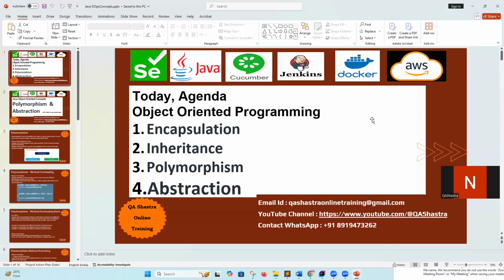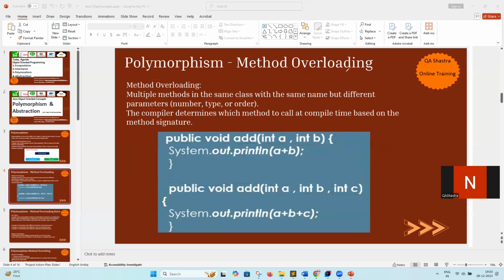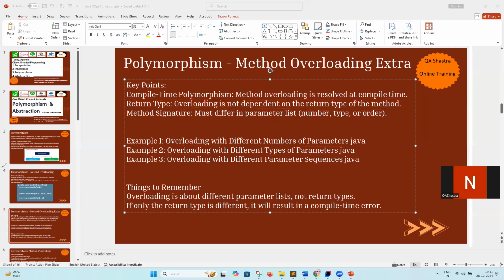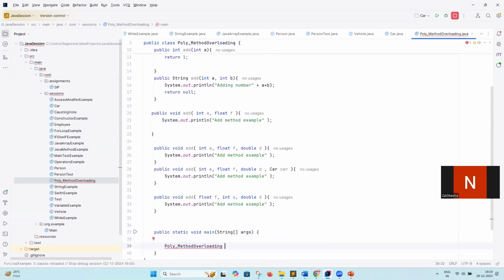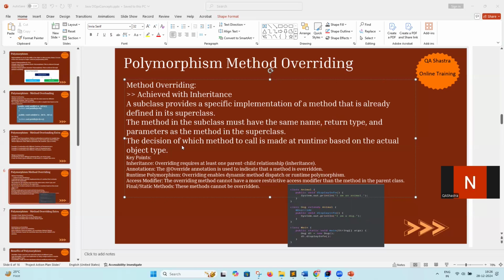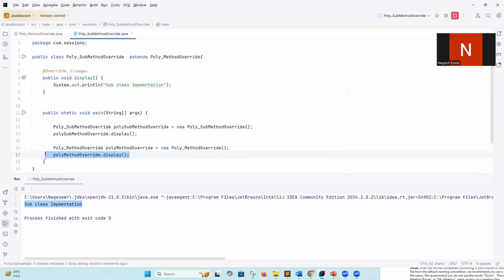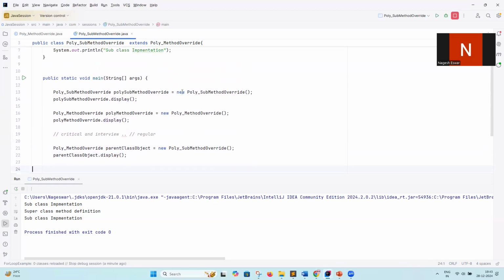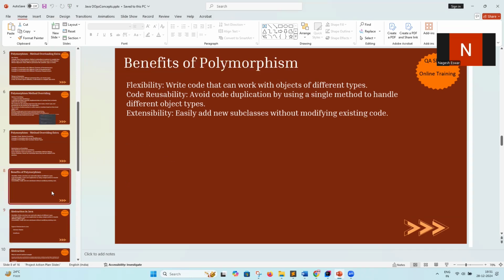Polymorphism in Java – Detailed Explanation with Examples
How to implement Polymorphism
How to implement method overloading in java
How to implement method overriding in java

Details Explanation different type of Methods
How to learn java code
How to learn selenium Webdriver
How to learn seleniumgrid
Coding Interview
qa engineer training
what is encapsulation with example
what is Inheritance with example
Java Object Oriented Concepts
Type of Method in java
Type of Constructor in java